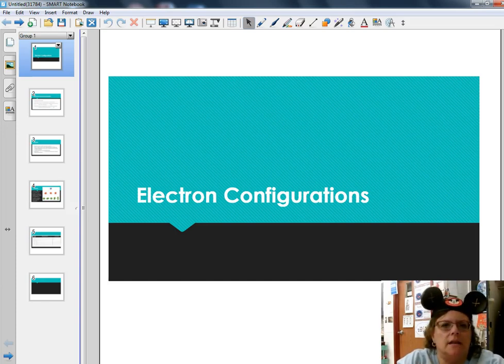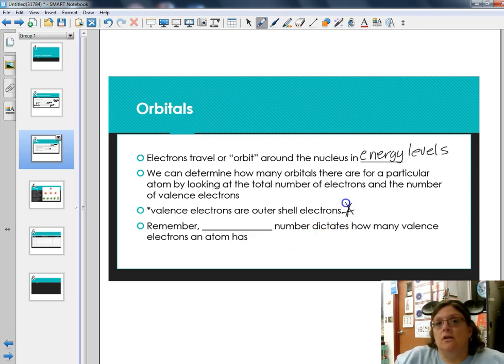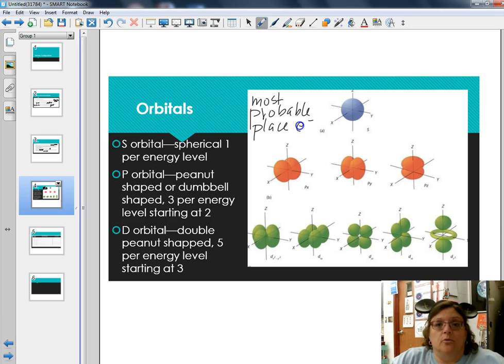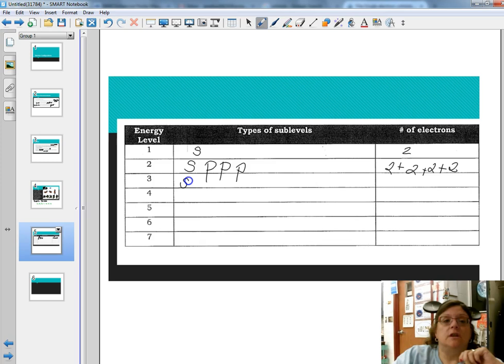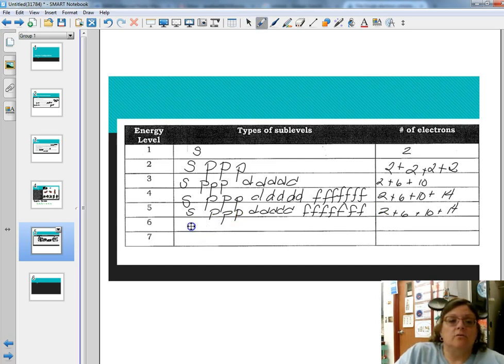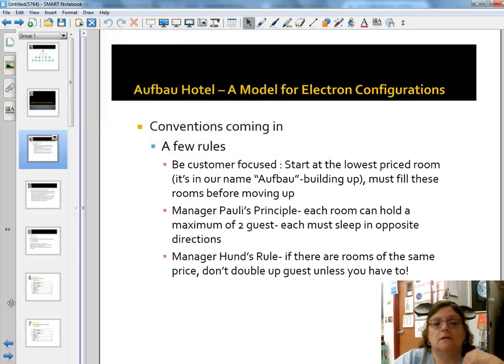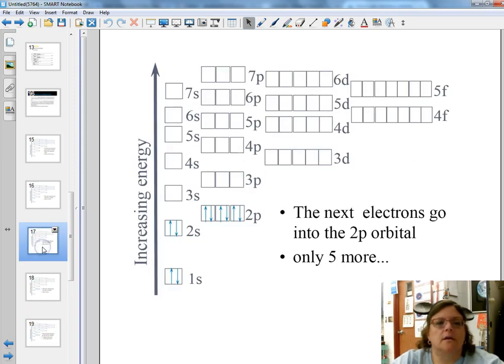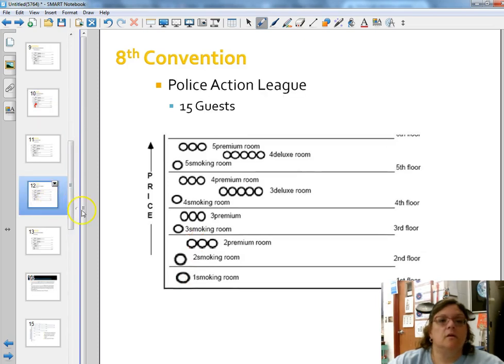honors e config